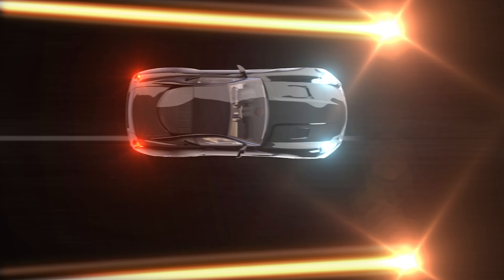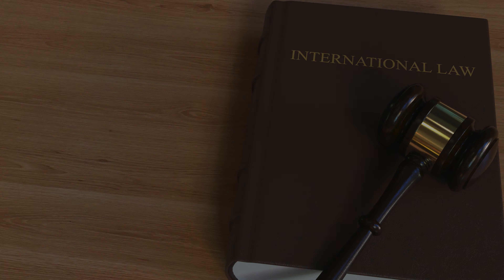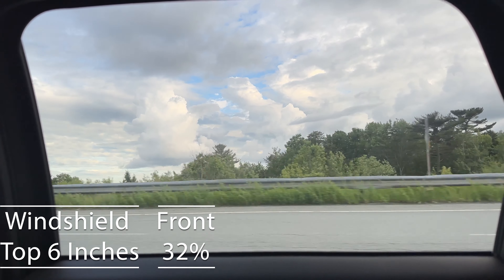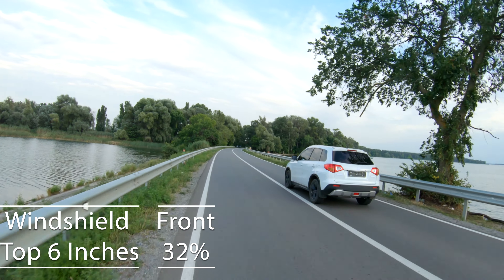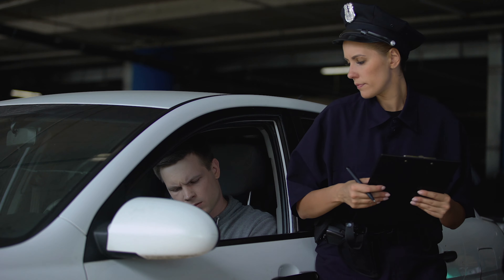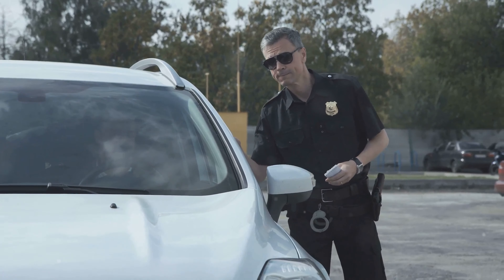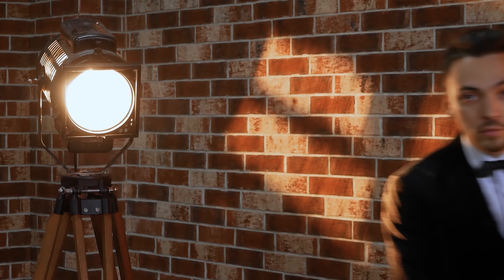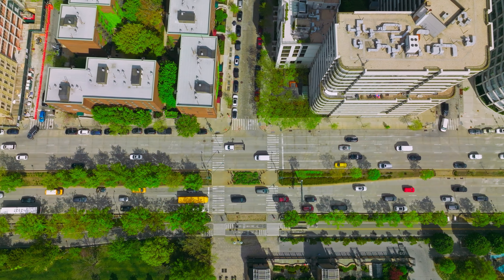Georgia Tint Laws 2024 - Know Your Legal Limit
Stay on the right side of the law with our breakdown of Georgia's tint laws for 2024. Know your legal limit and avoid any fines or issues with law enforcement. Watch now for all the important details you need to know!